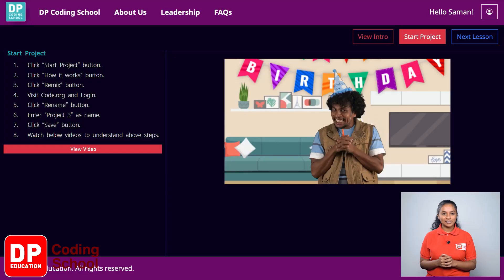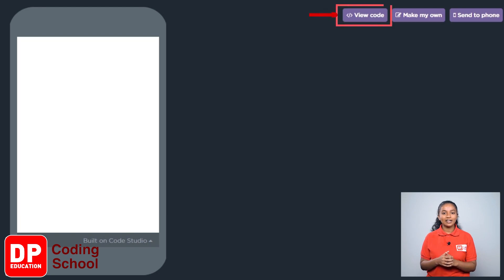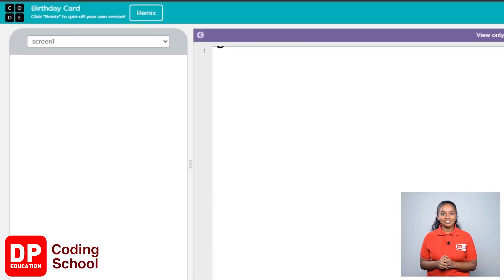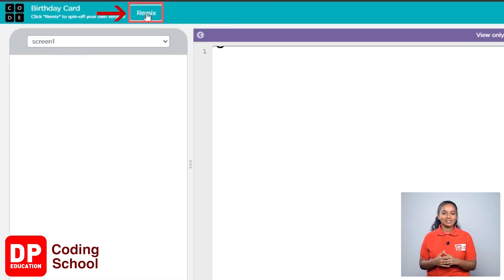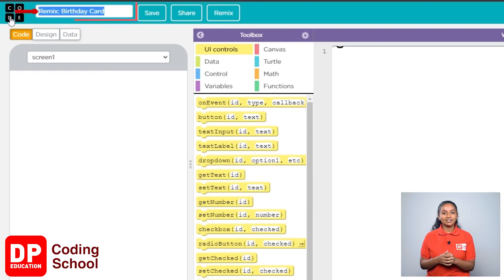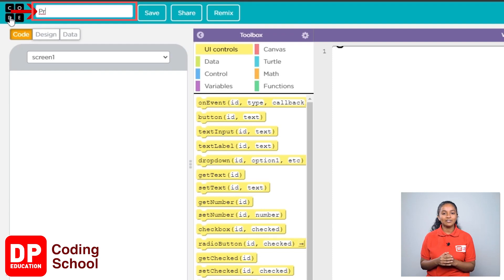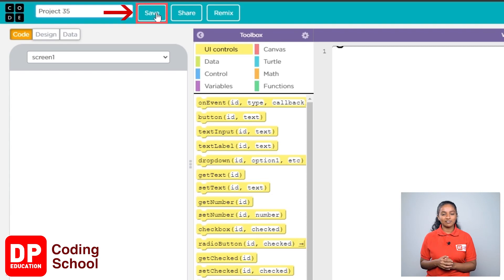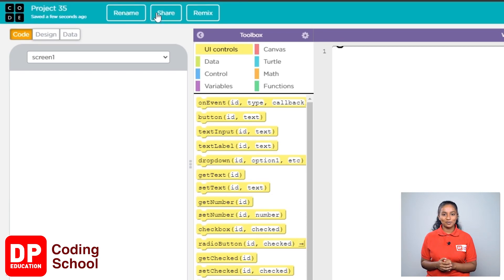Project 35 Start Project - On our little birthday